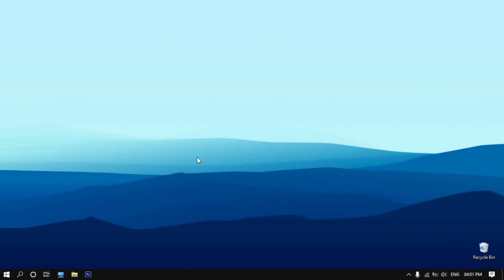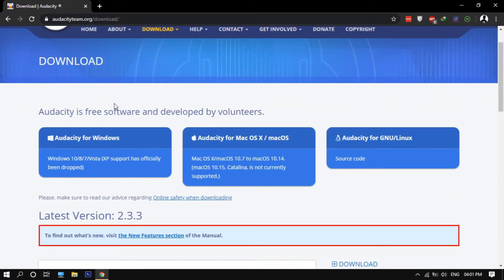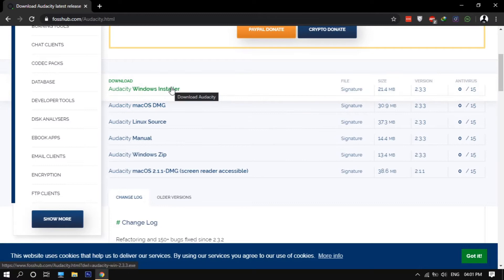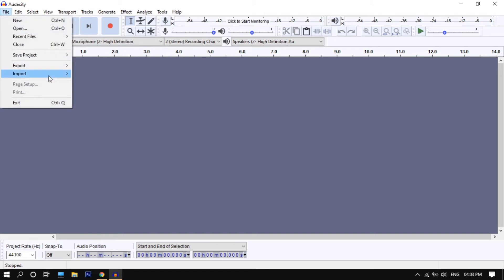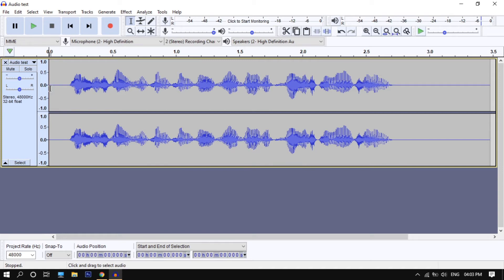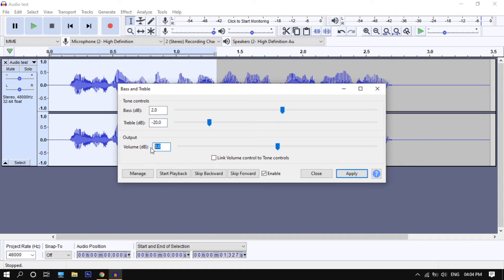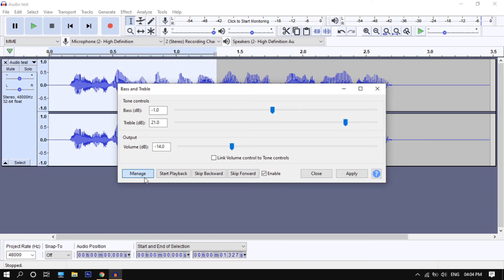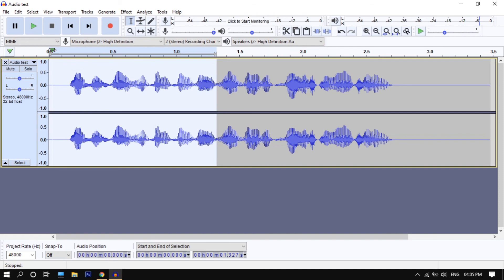How To Convert Robotic Sound Natural Sound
Convert Robotic Sound Natural Sound

In this Video I will Show You Convert Robotic Sound Natural Sound